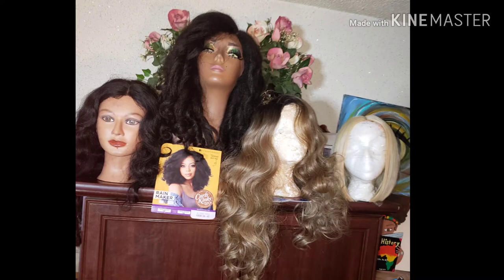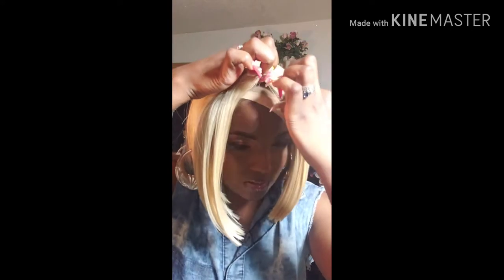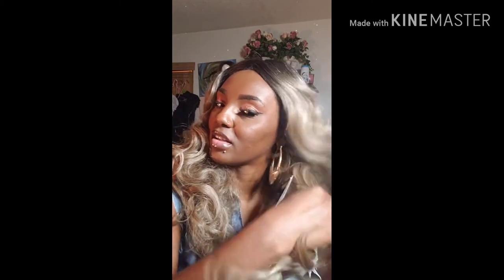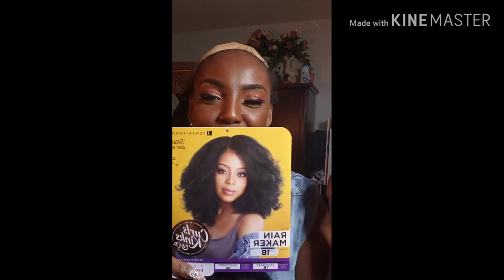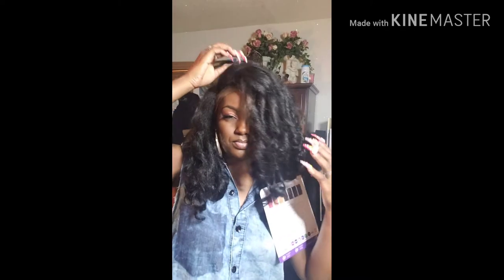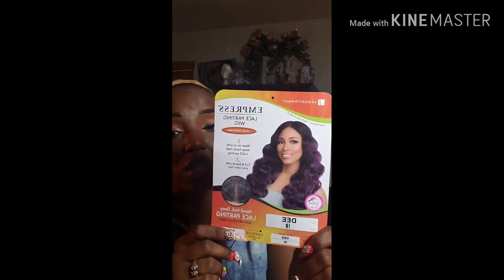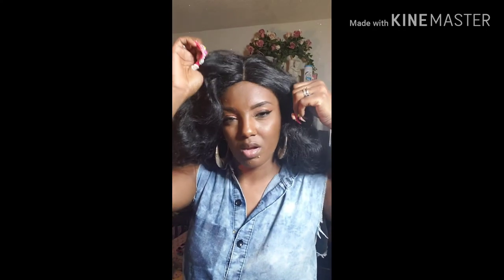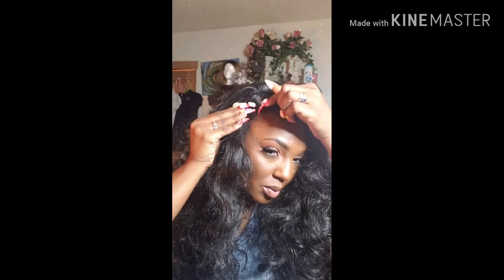Wigs n Tings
4 different style wigs

You can find them on wigtypes.com